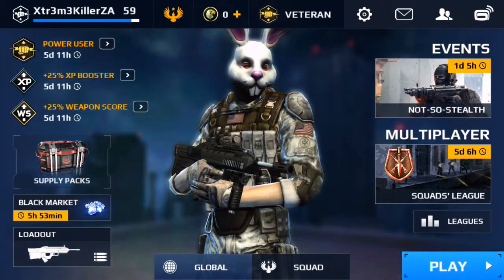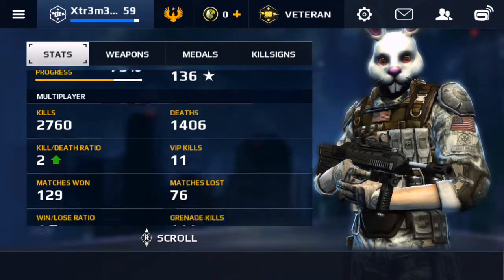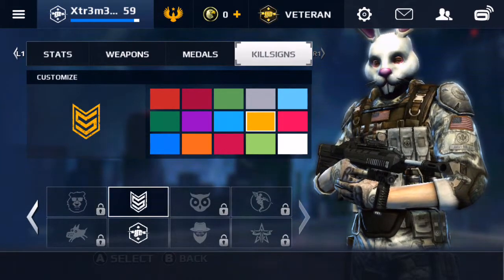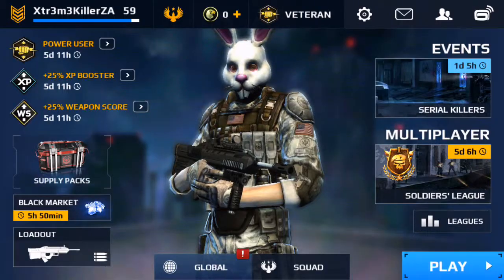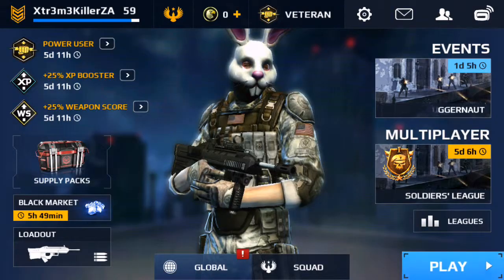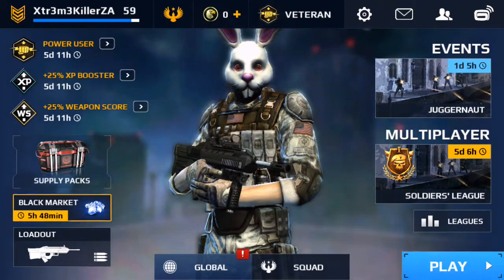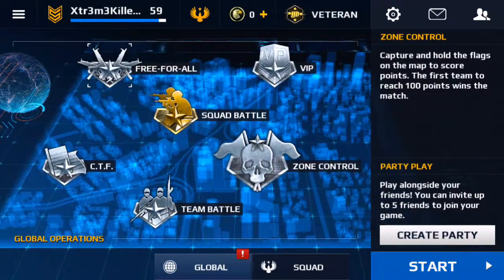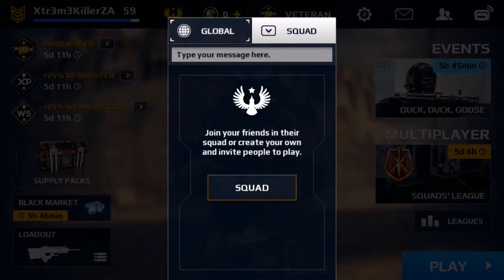Modern Combat 5 UI walkthrough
Introduction to Modern Combat 5 UI